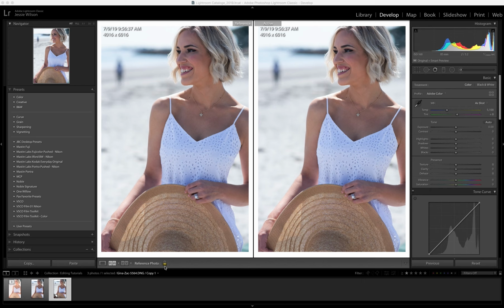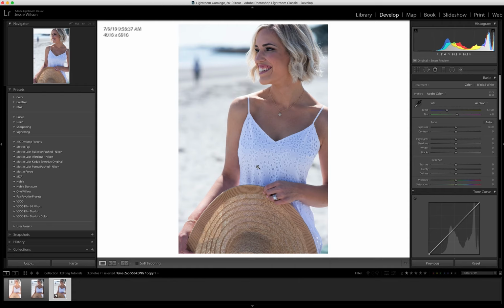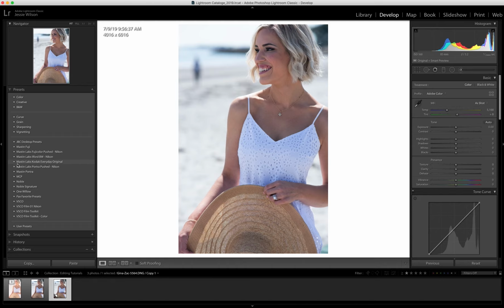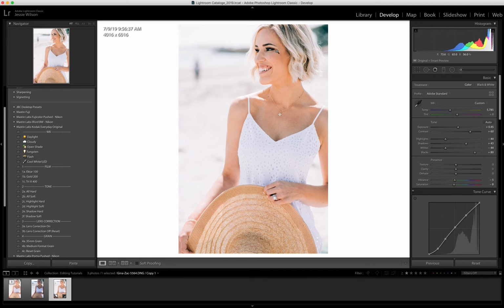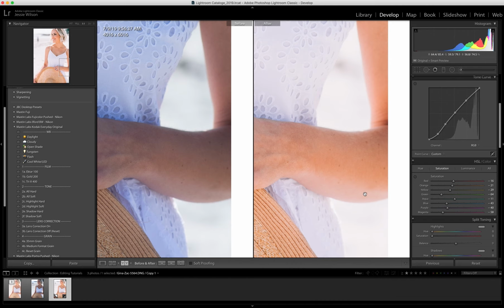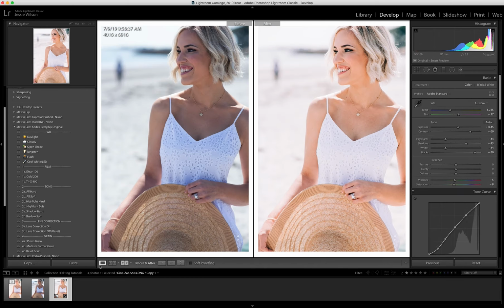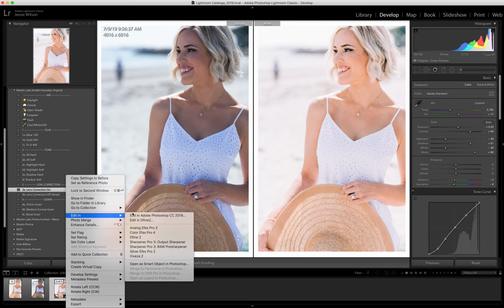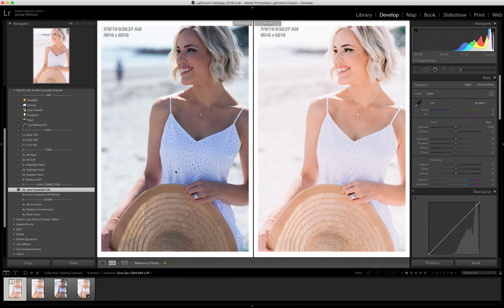Portrait Editing w Mastin Gold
This video shows portrait editing with Mastin Labs Presets Kodak Gold. I also talk a little about how I shoot for the bright and light look.